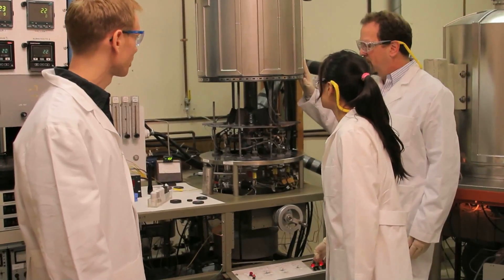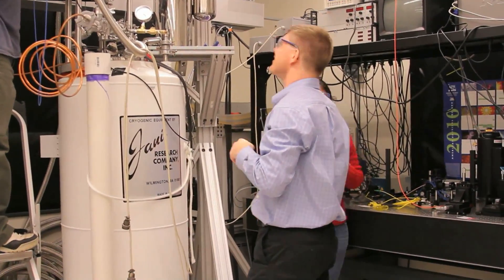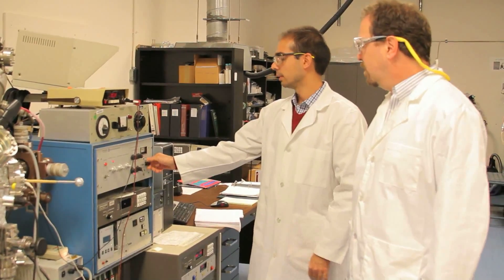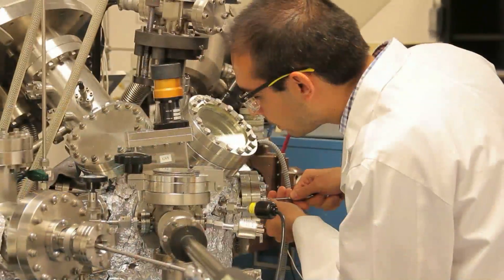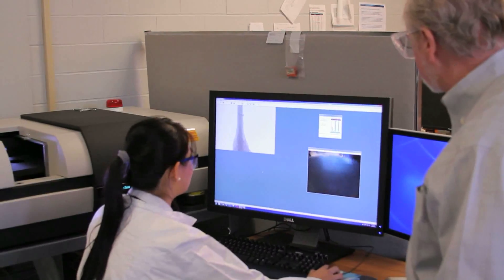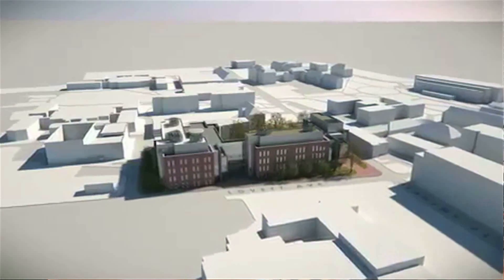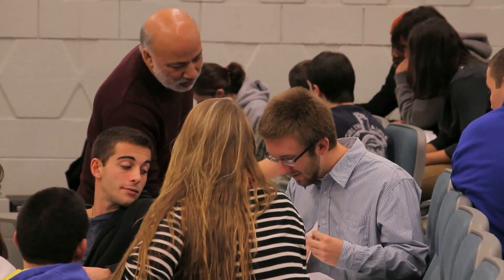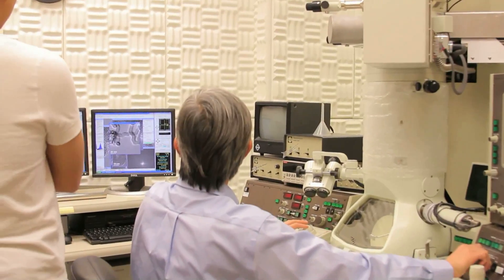University of Delaware - Keeping the Focus on the Future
In Newark, Delaware, it's all about discovering new knowledge and forging ahead into the millennium. Faculty at the University's Materials Science & Engineering Department remain focused on that mission when researching photovoltaic devices, biomaterials and composites. It's a collaborative environment and MRS TV is there to document Delaware's success.